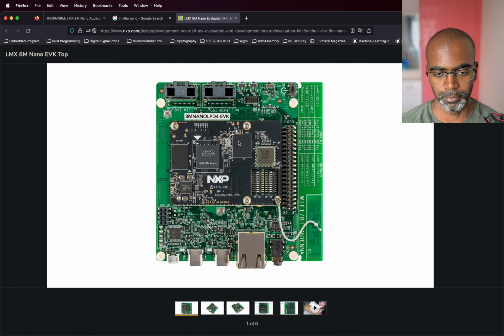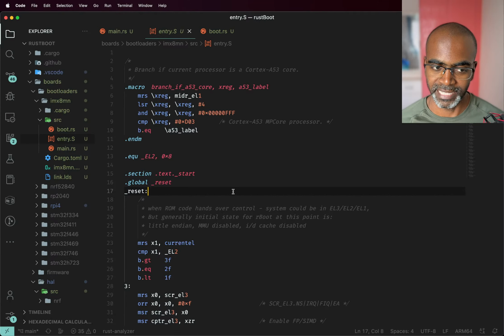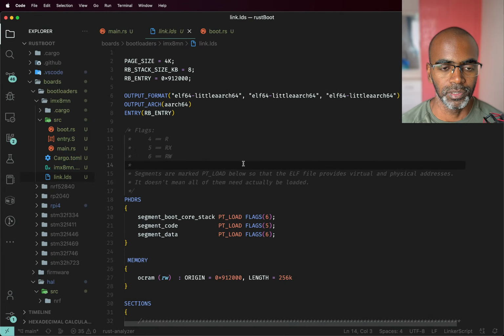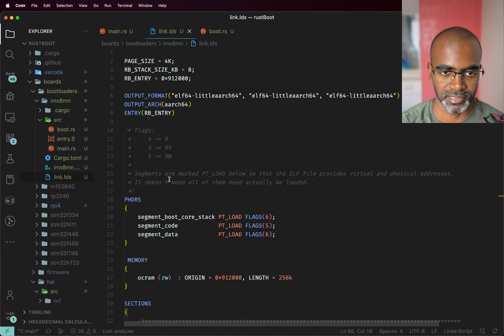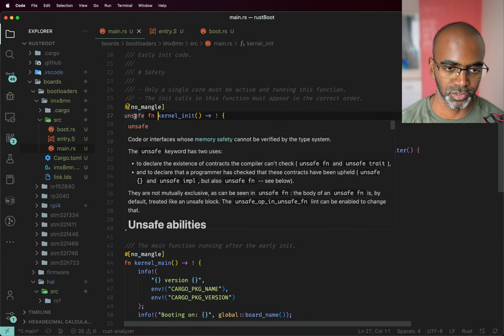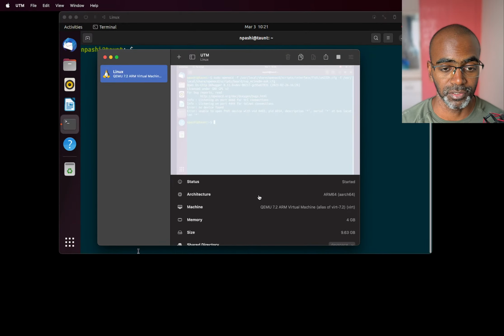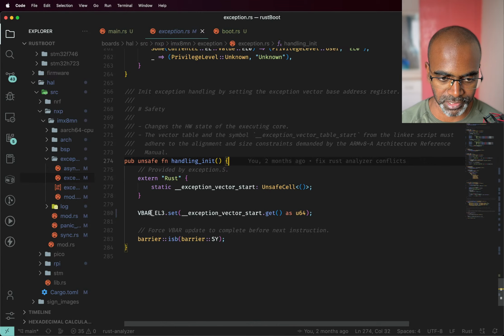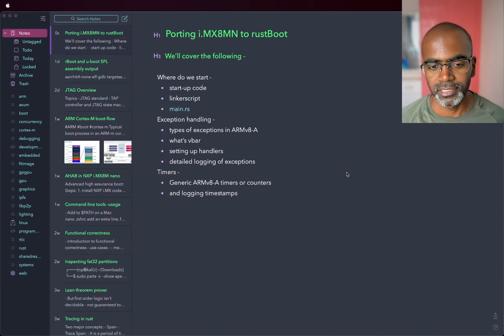Rust on ARMv8-A: Board Bring Up, Part-1 (livestream)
We'll be bringing up the i.MX 8M Nano using Rust + assembly.

Where do we start -
 - start-up code
 - linkerscript
 - main.rs
Exception handling -
 - types of exceptions in ARMv8-A
 - what’s vbar
 - setting up handlers
 - detailed logging of exceptions
Timers -
 - Generic ARMv8-A timers or counters
 - and logging timestamps